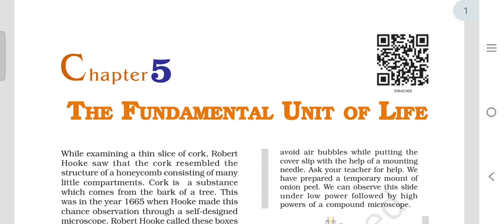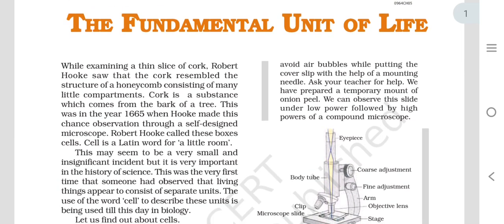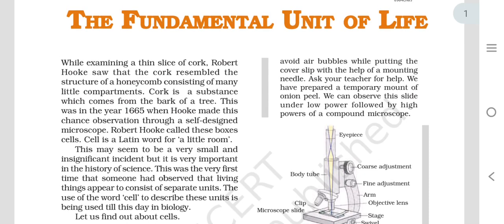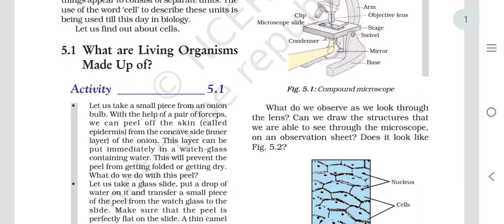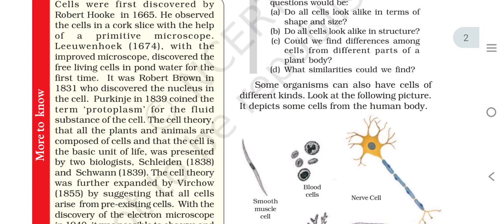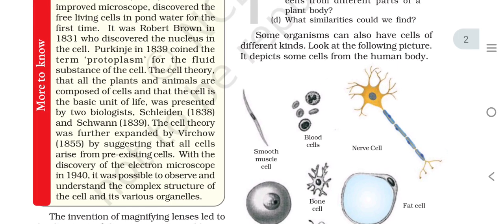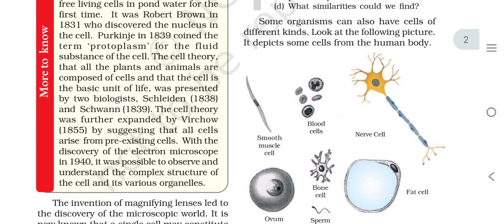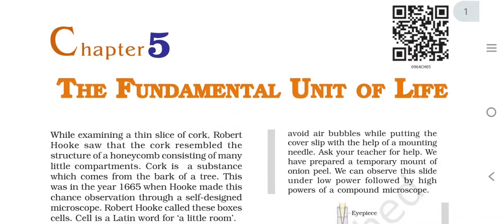The Fundamental Unit Of Life- Class:IX-Science: Biology